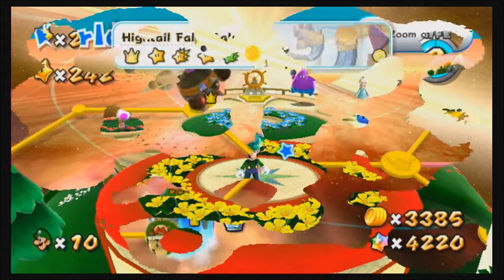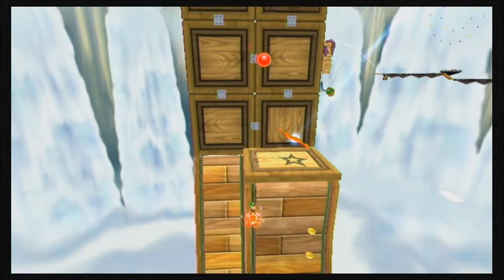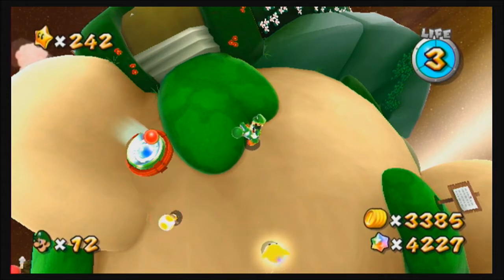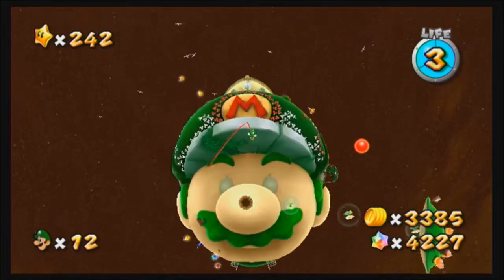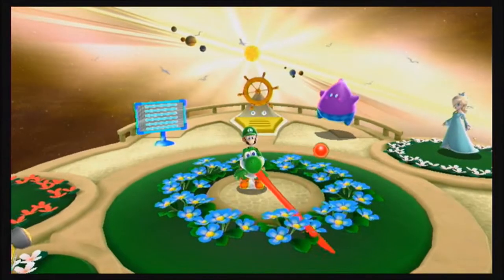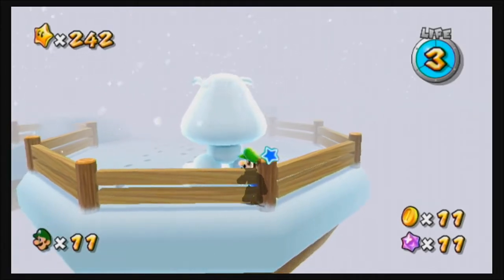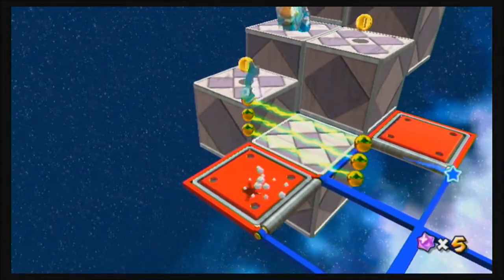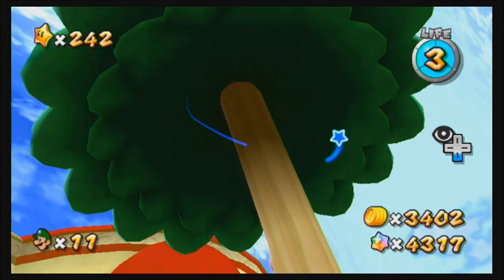Super Mario Galaxy 2 Glitches Tutorial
Jack shows off FIVE easy to perform glitches in Super Mario Galaxy 2